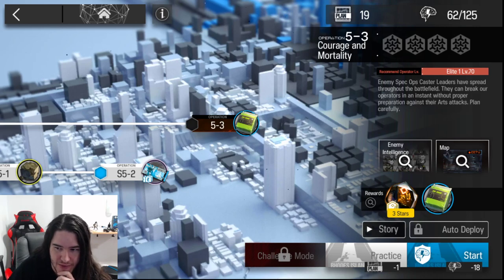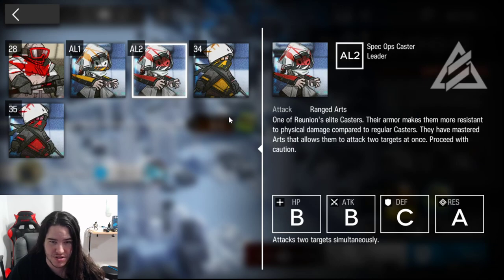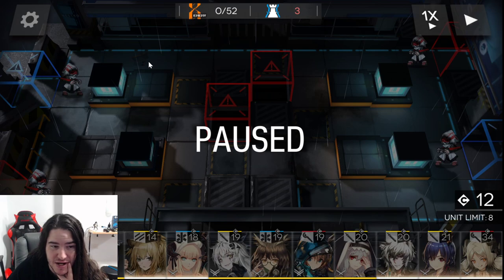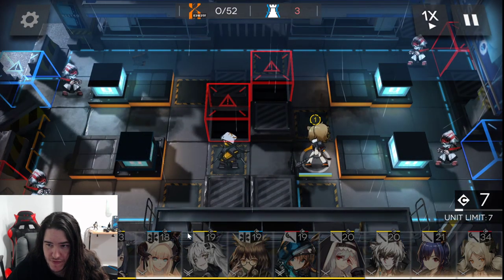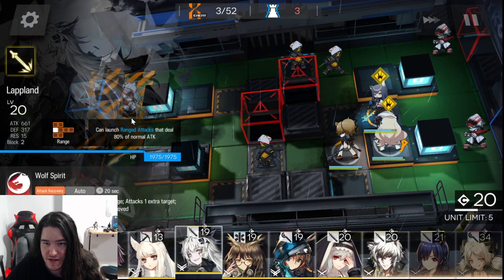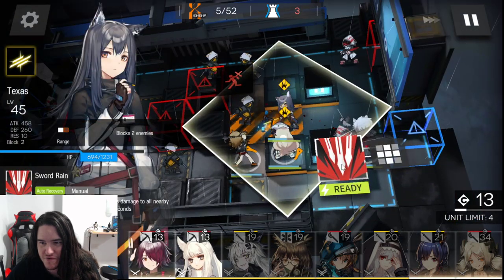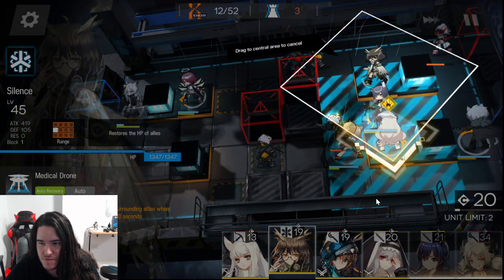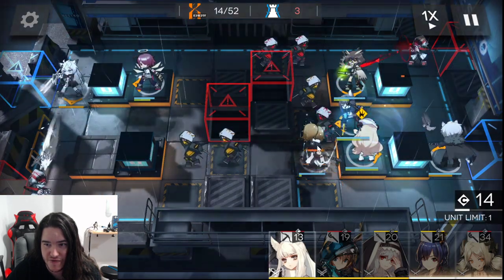Arknights - 5-3 strategy - guide "Courage and Mortality" / (Certainly Mortality)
This guide is, well, pretty much made to suit my own gaming style. This is a bit of a tricky stage so there's many different ways to deal with it!

However, I'll try to cover the main points being possible ways to deal with the first annoying casters. Positions you should avoid to try from the beginning so you don't waste plan drills... Also the first side from where they come from and where to focus your defenses-attacks.

There's also a point in which no more casters or ranged enemies spawn so you can deploy a ranged in one of the tiles for reinforcement against the latest run.